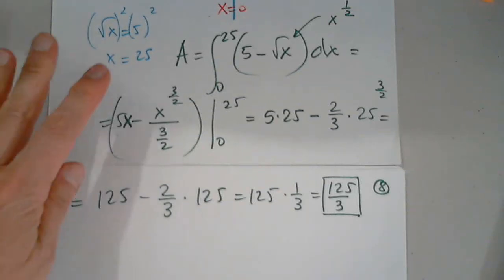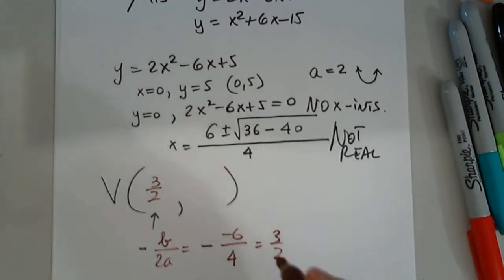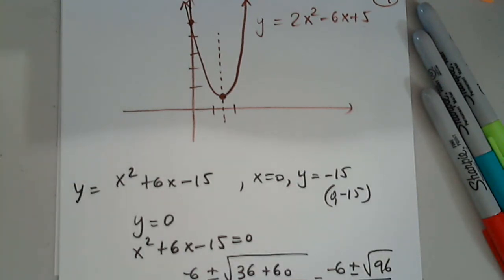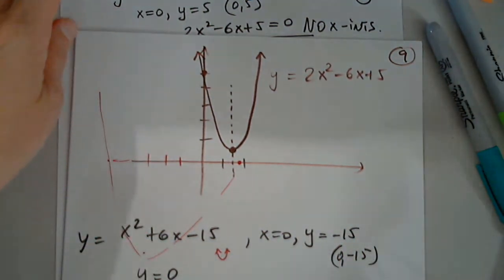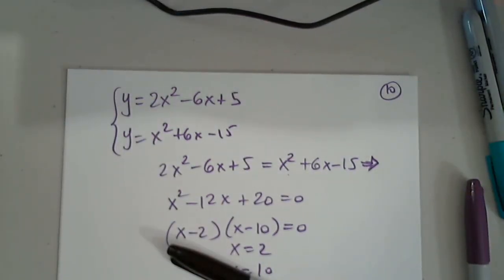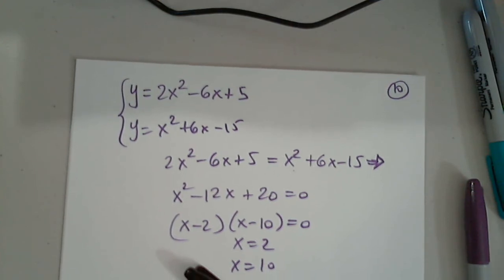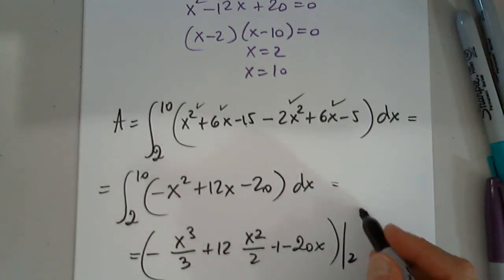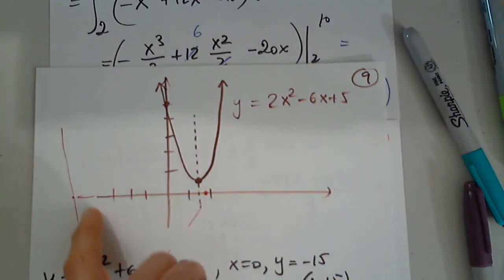MAT 230 SECTION 4.4 PART 4 APRIL 19